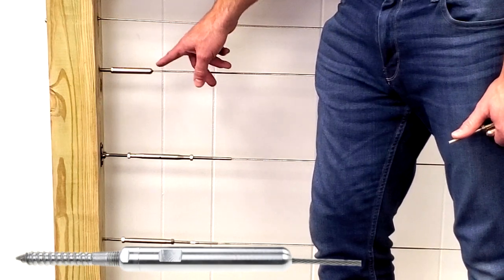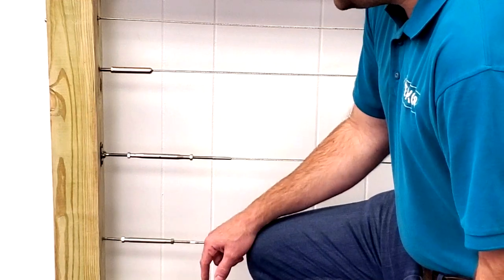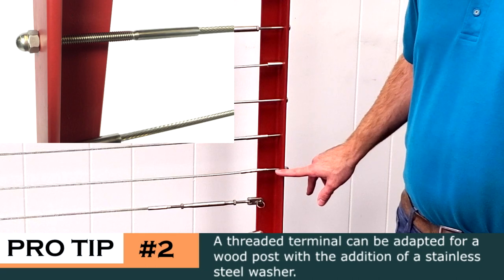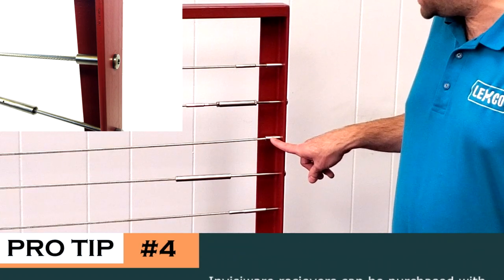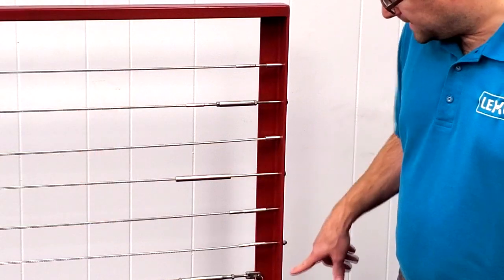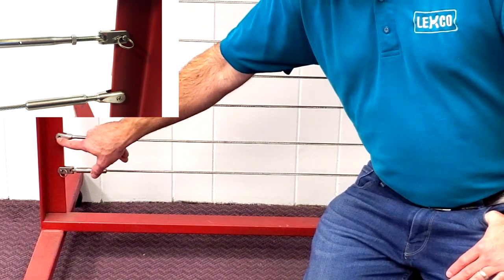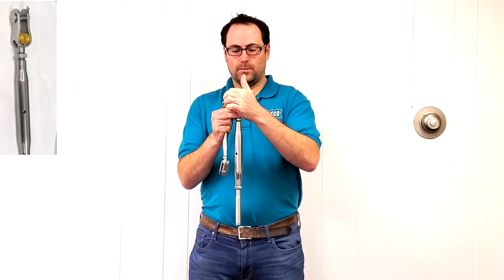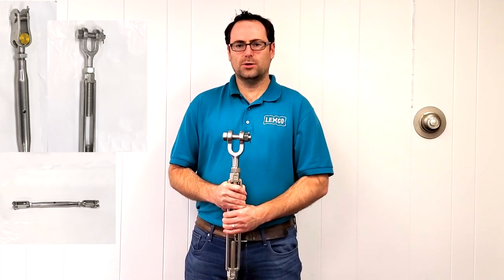Cable Railing Turnbuckles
Cable railing turnbuckles are a great choice to not only make your railings more unique but also secure! David Karbin goes in detail about there different styles and functions of turnbuckles we carry.

Background Music Used In Video:
Retro Love (Original Mix) by Tears

Working with Lexco Cable means high-quality wire rope related products, exceptional customer service and unparalleled lead times. Visit lexcocable.com to learn more about our company and capabilities.